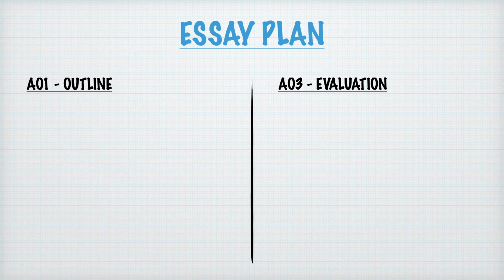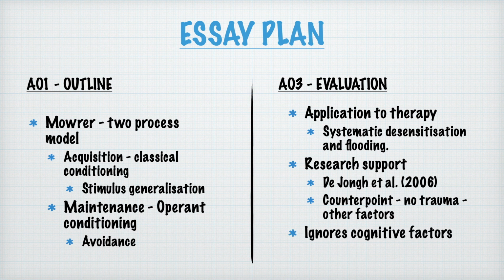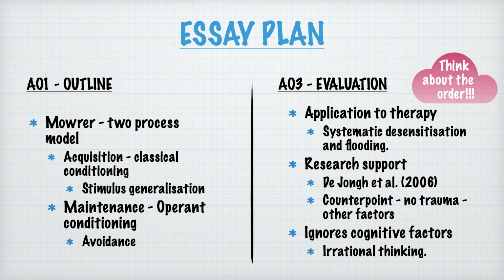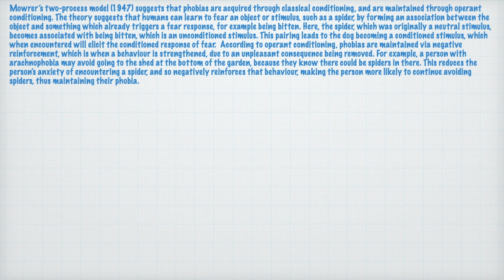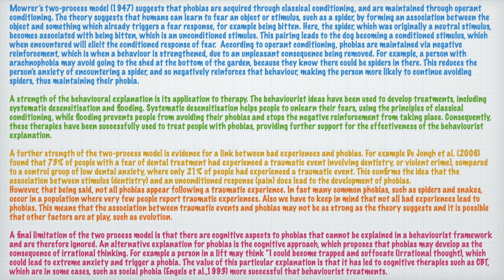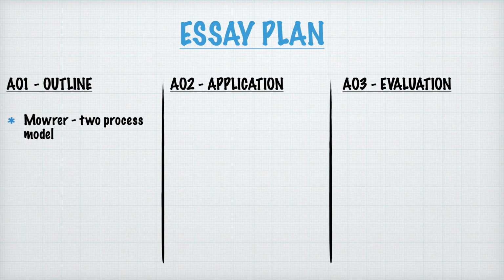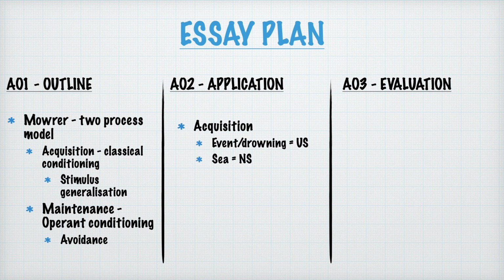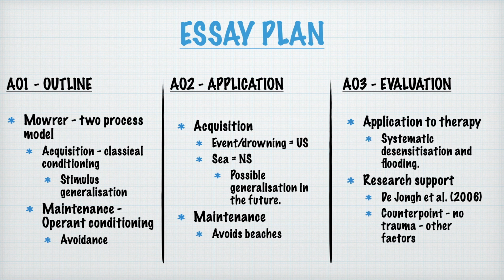ESSAY PRACTICE - Behavioural Explanations for Phobias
Two practice essay for behavioural explanations for phobias.
One standard 16 mark essay and one application essay.

03:50 Application Essay